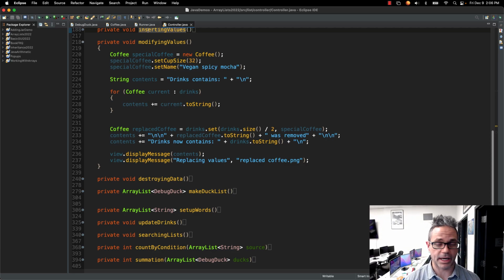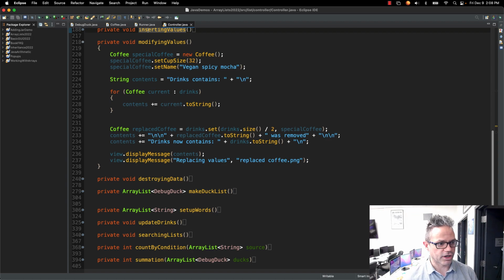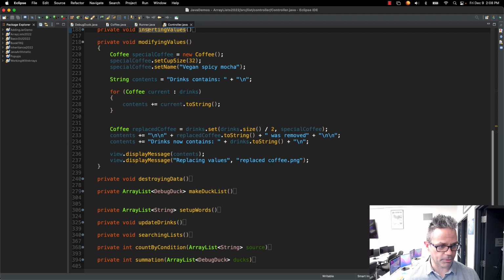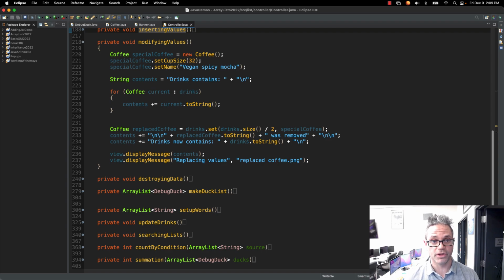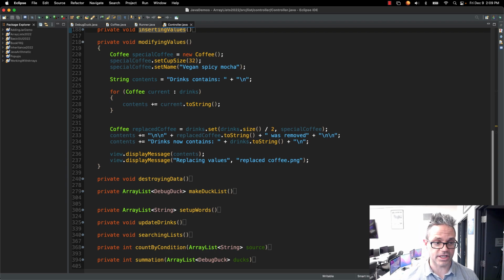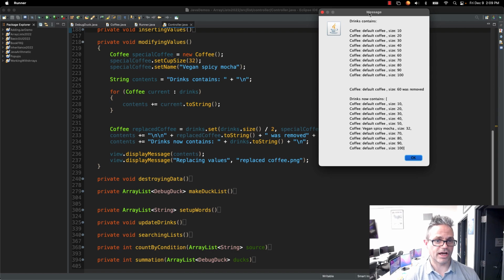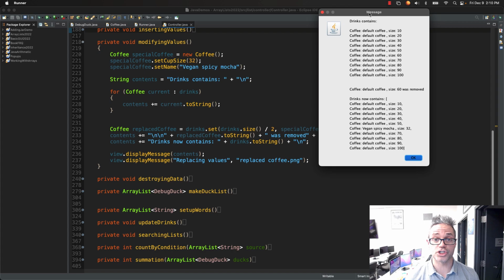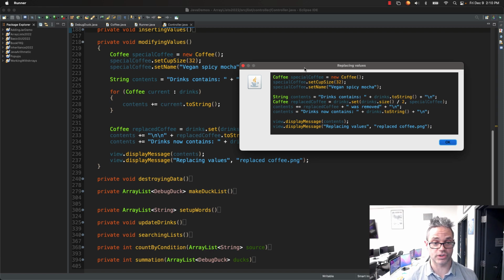Modifying ArrayLists with the .set method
Using the .set method on an ArrayList to modify its contents by replacing values.